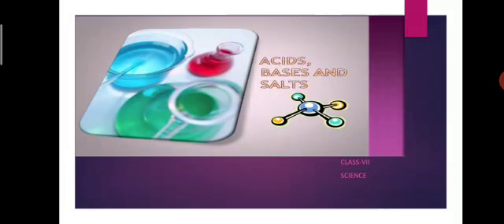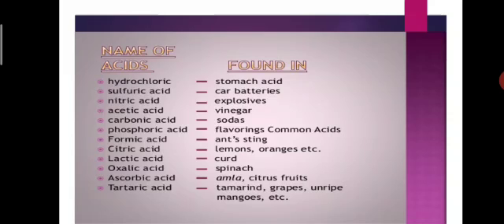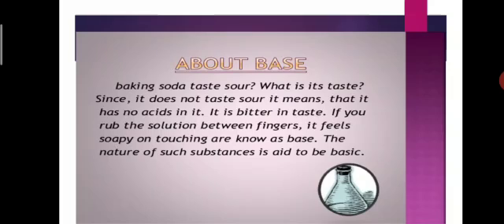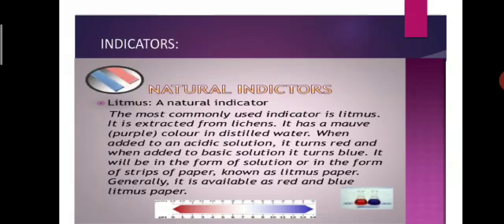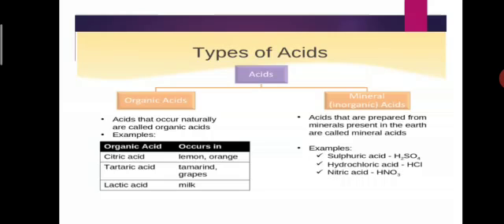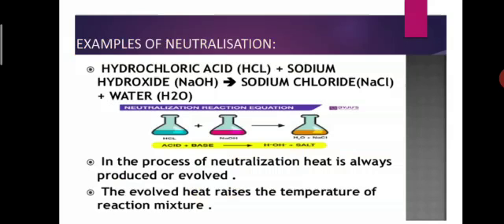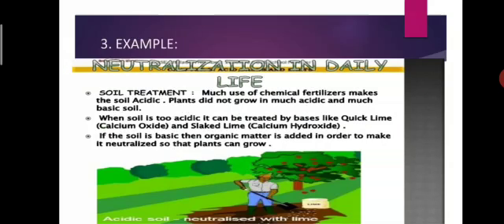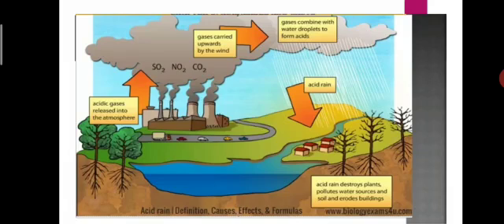CLASS VII CH 7 ACID BASES AND SALTS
CLASS VII
SUBJECT SCIENCE
CHAPTER 7
TOPIC ACID BASES AND SALTS